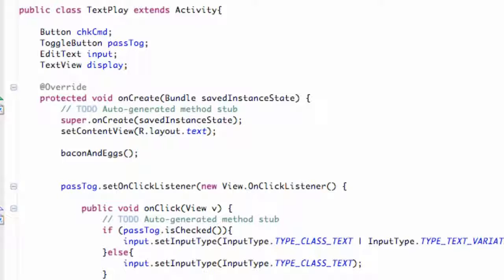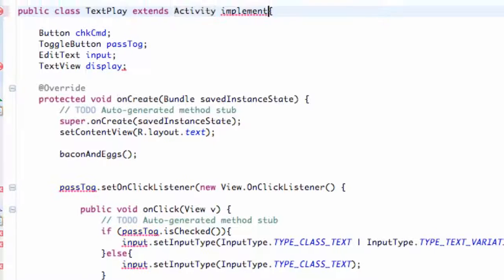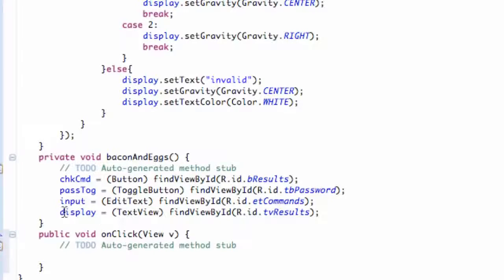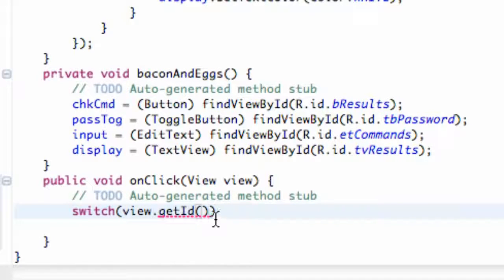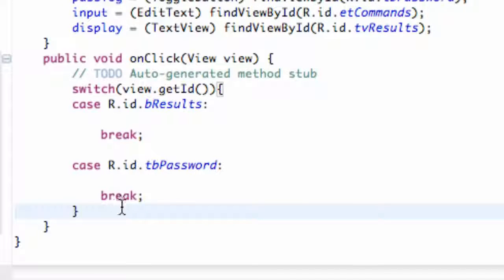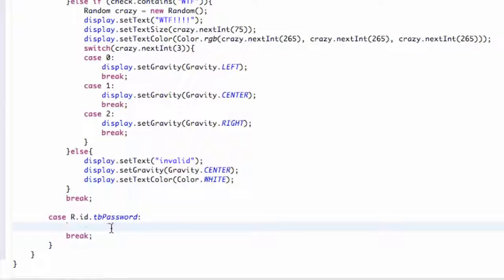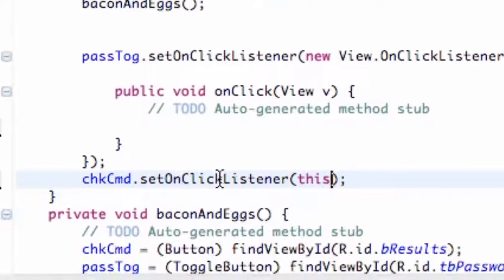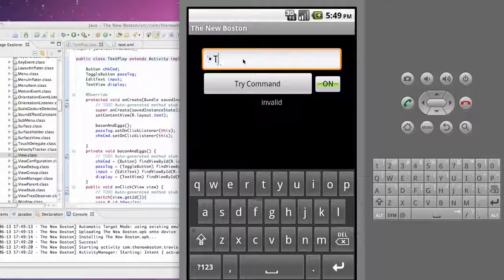Android Application Development Tutorial 34 Implementing Classes for Better Programming